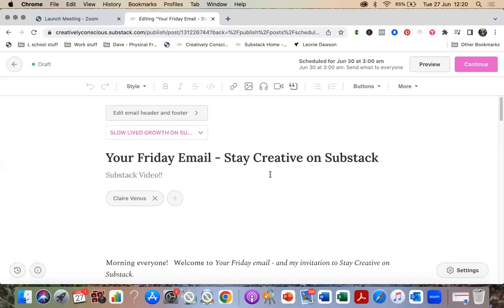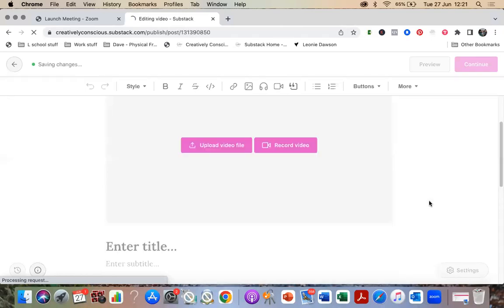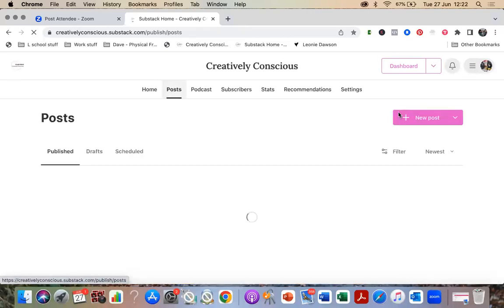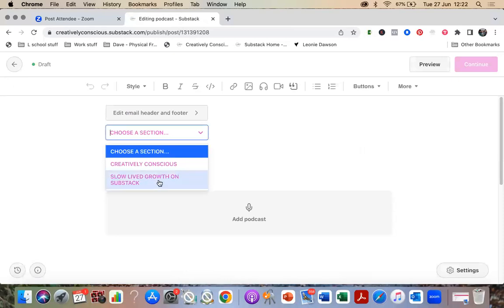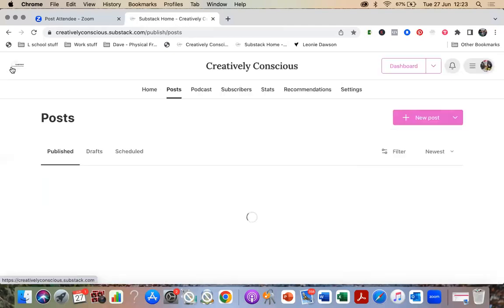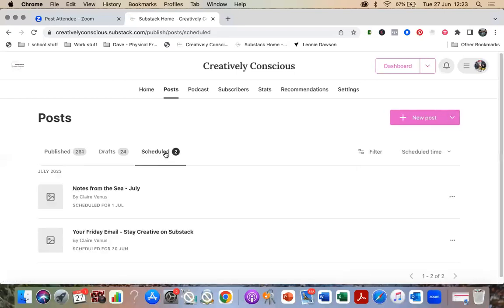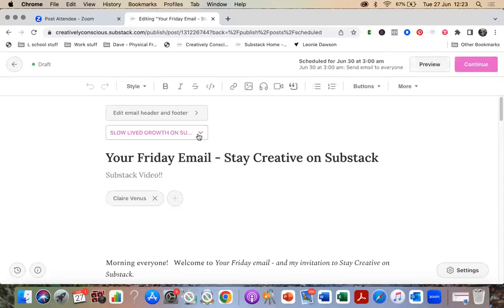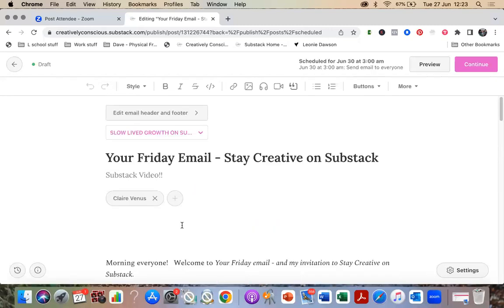Adding Videos To Substack Posts? Here's The Simplest Way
In this intro video I'll share how you can post video onto Substack - there are two ways.

If you're a creative, maker, writer Substack is SO the place for you - I just know you'll love creating content there and building your community like I have.

You can check out other videos in this series or head to my Substack to sign up for weekly tips and exploration of using the platform as an online creative...

 - My FREE weekly tips are here - sign up to get those straight to your inbox each Friday.

I create here on YouTube to share more of our slow lived family life, work and creativity on the Northumberland Coast.  I love to connect in the comments, please let me know what you'd like to see next from our slow lived life as earth keepers and online entrepreneurs.

Learn how to start using video on Substack for your newsletter. This walkthrough shows you exactly where to add video content.

If you are a creator looking to diversify your newsletter format, this guide is for you. I walk through the process of setting up a new post, specifically focusing on the interface for embedding video on Substack. We cover the post editor, where to place your video, and how to maintain the standard layout of your newsletters.

Whether you need help with the technical setup or just want to see the workflow in action, this Substack video tutorial simplifies the process. By following these steps, you can integrate media into your posts without disrupting your usual writing style or button placement. Using video on Substack is a great way to engage your audience, and this overview ensures you know exactly where to find the tools to get it done.